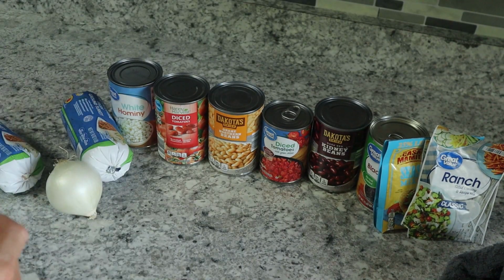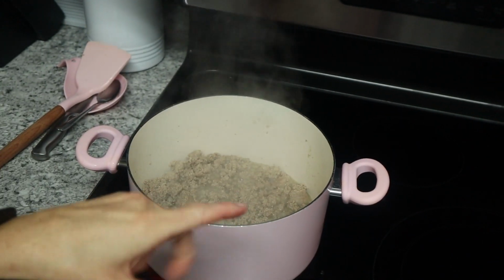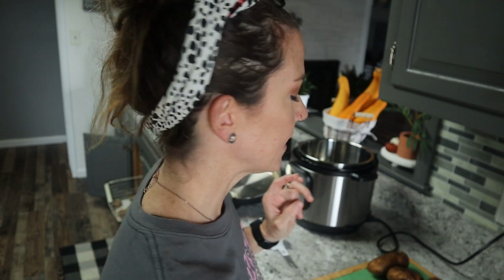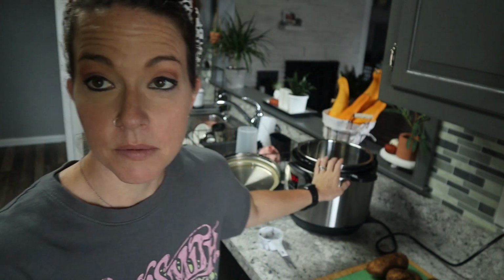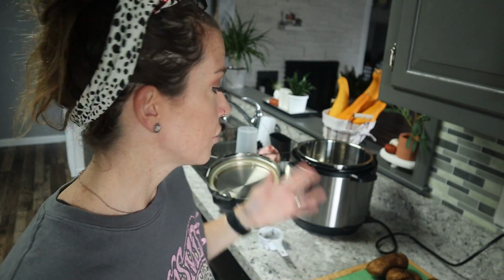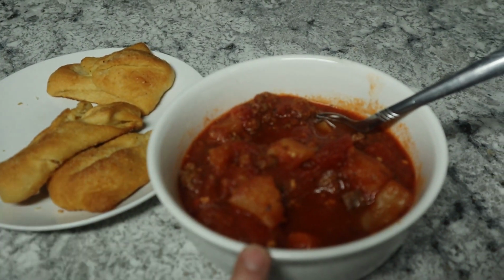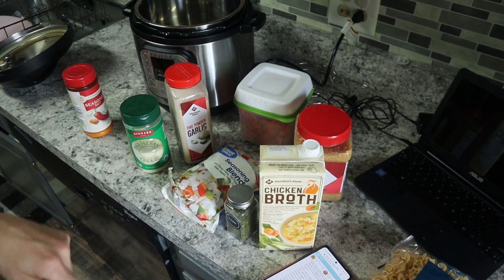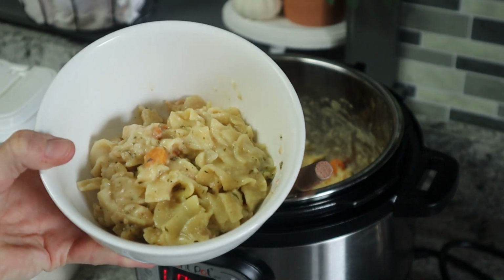WHAT'S FOR DINNER?//EASY & COZY FALL SOUPS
Hey Friend's Welcome Back and Welcome if you are new here! Today I am sharing with you 3 super easy and yummy cozy soup recipes for dinner (or anytime!).  It is also in collab with my friend Troy from @athomewithtroy1690 I will link her channel below and you can check out her yummy soup recipes! I hope you will consider subbing if you are new and give this video a big thumbs up! I hope you have a wonderful day!